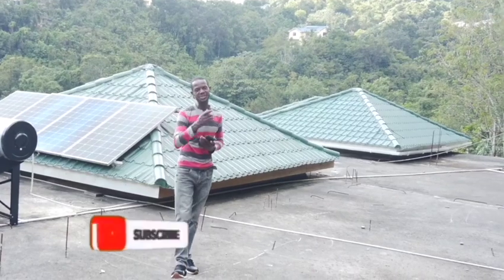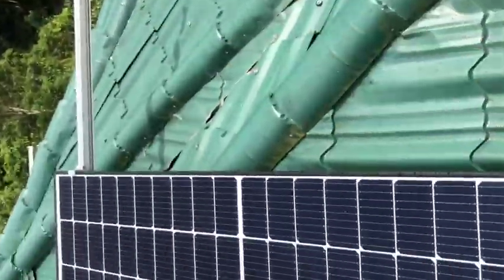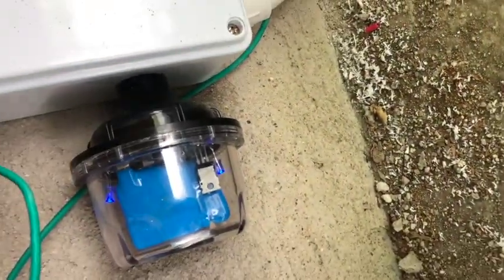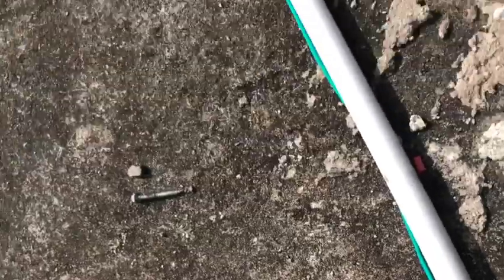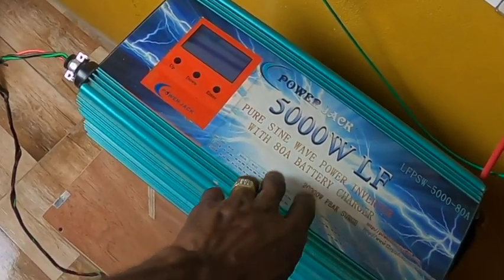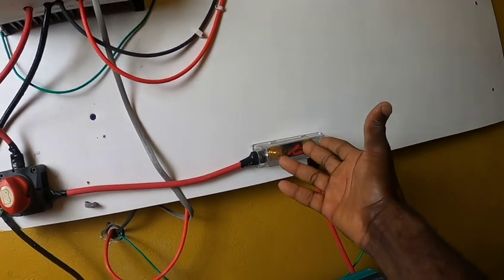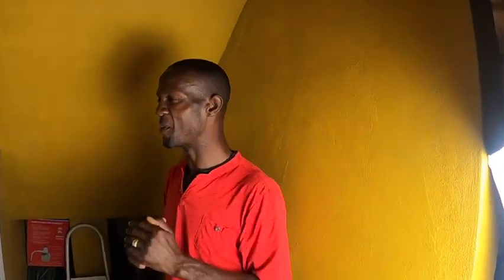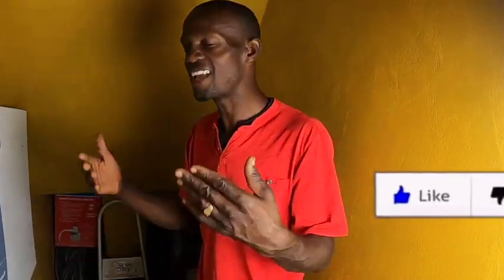My Upgraded Solar System in Jamaica (Kick your Power Company Out the Door !!).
Hi friends! Welcome to the channel!

In this video I gave a detailed overview of my upgraded Solar System and Components.

I hope you found this video informative